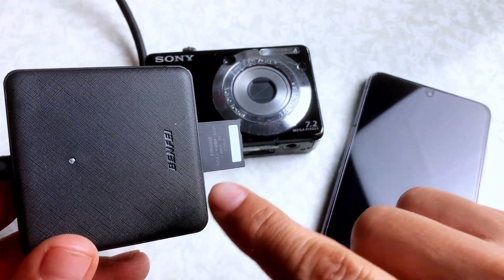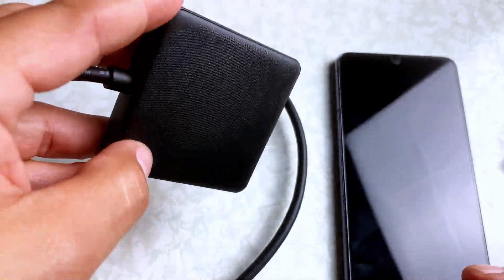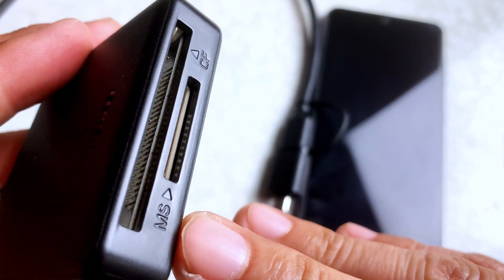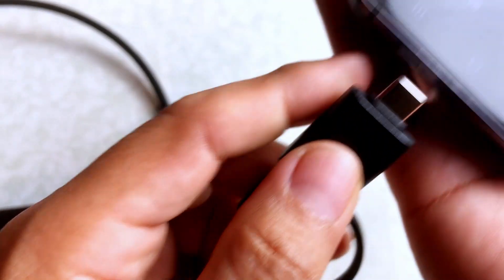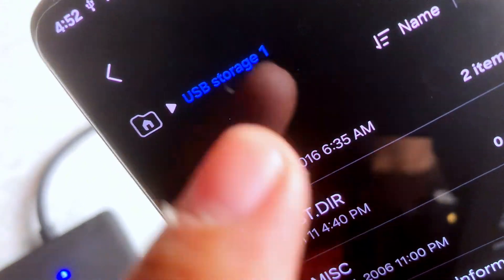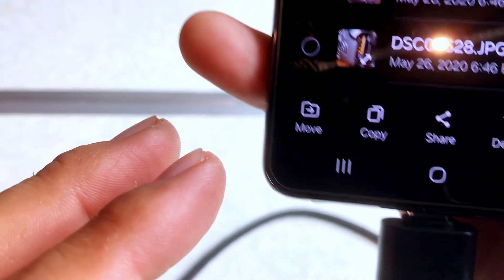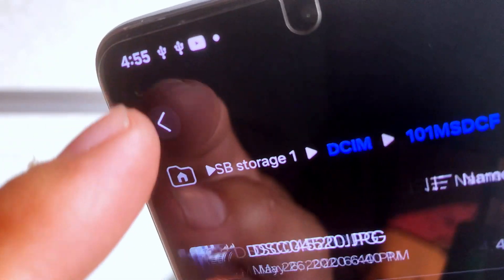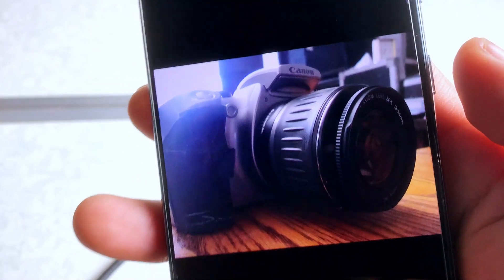How to transfer photos from Memory Stick Pro to Android EASY Tutorial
In this video, I’ll show you a simple step-by-step guide on how to transfer your photos from a Memory Stick Pro Duo to your Android phone. Whether you’ve got old pictures from a Sony Cyber-shot, PSP, or camcorder, I’ll walk you through what adapters you need and how to move those precious memories right onto your phone.

✅ What you’ll need:

Memory Stick Pro Duo

USB card reader (compatible with Pro Duo)

OTG (On-The-Go) adapter for Android

Android device with file manager app

📌 Watch as I cover:
✔️ Connecting the card reader to your phone
✔️ Accessing photos using a file manager
✔️ Copying images to your Android gallery

No PC required — quick and easy! Perfect for backing up old family photos or retro gaming screenshots from your PSP.